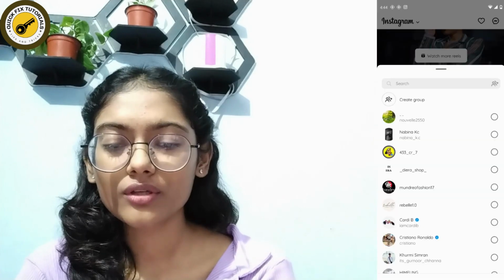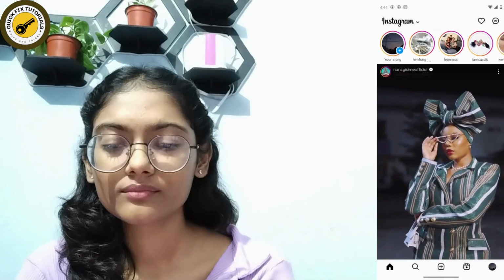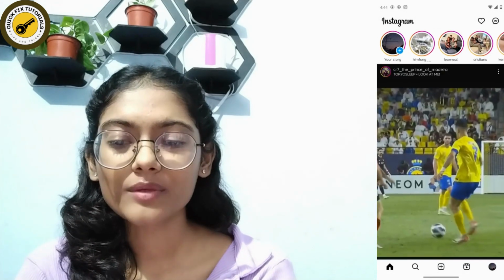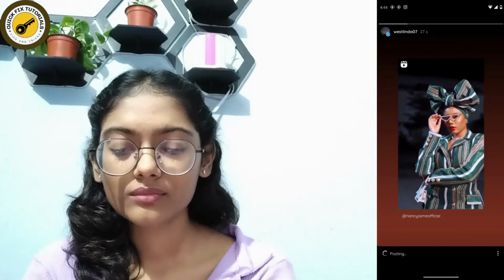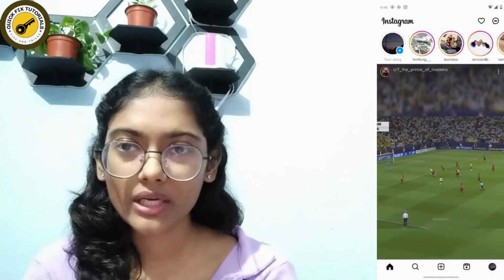How To Repost Autoplay Video On Instagram Story?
In this step-by-step tutorial, we'll guide you through reposting autoplay videos on your Instagram story. Sharing captivating videos with your followers has never been easier! Discover the tricks to reshare those autoplay videos seamlessly, making your Instagram experience even more engaging.

Timestamps:
00:12 - Introduction to Reposting Autoplay Videos on Instagram Story
00:35 - How to Share Videos on Your Instagram Story
00:49 - Autoplay Video Reposting Tips and Tricks